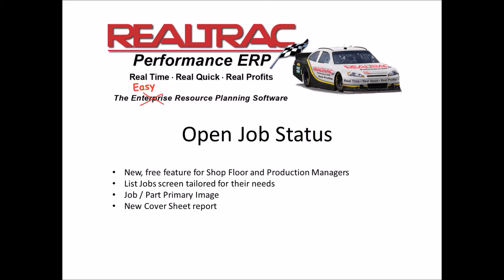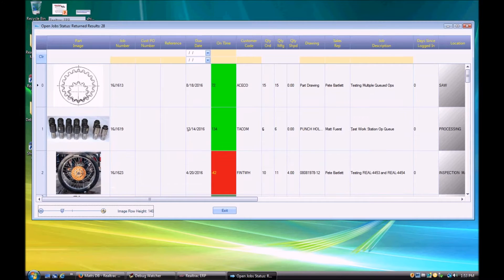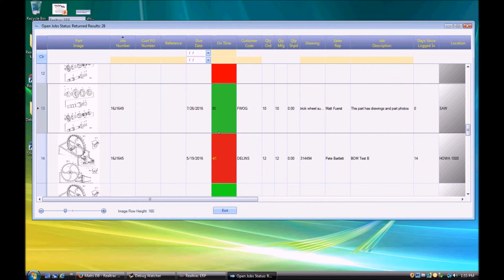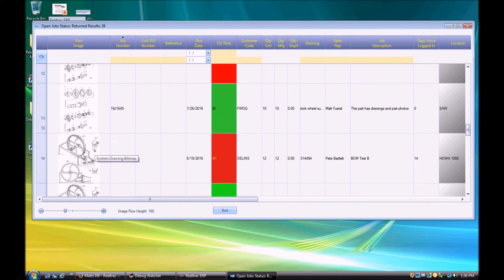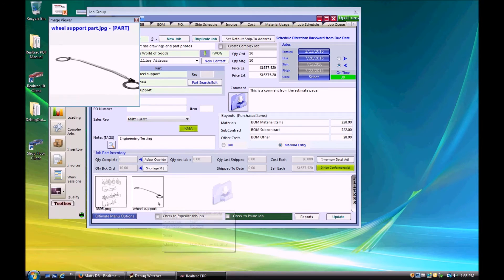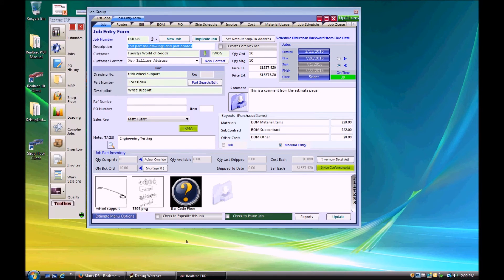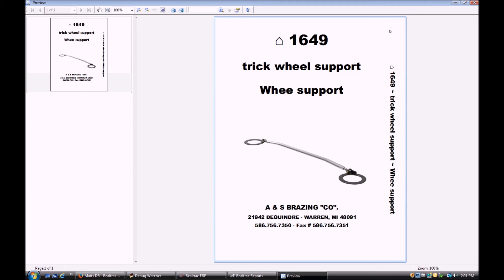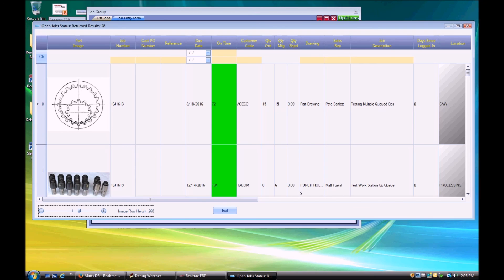Open Job Status - Take Control of Your Shop Floor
In this video, we introduce the new Open Job Status feature in the Realtrac Performance ERP software. We worked with the production and shop floor managers from several manufacturing companies in order to determine what information managers need to control their shop floor day to day.

Spend a few minutes as we show off this feature, along with a couple other new bits we've added to Realtrac.

This new feature is included in the base package of Realtrac, so current customers will see this new feature after their next update.

Let us know what you think of this cool new feature, and what other features you may need to help win the business race!